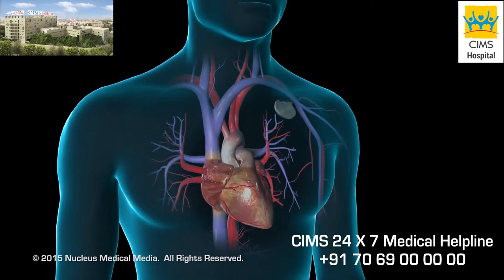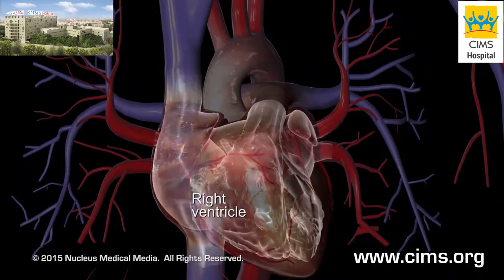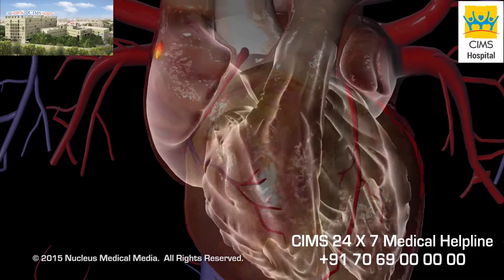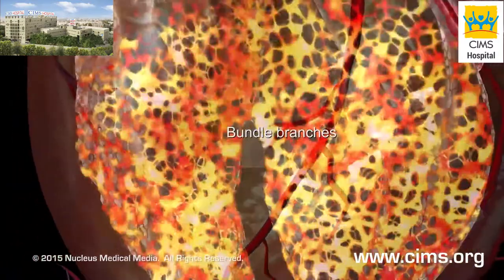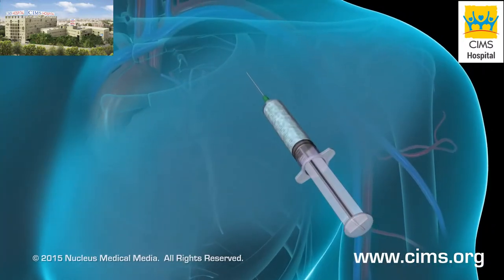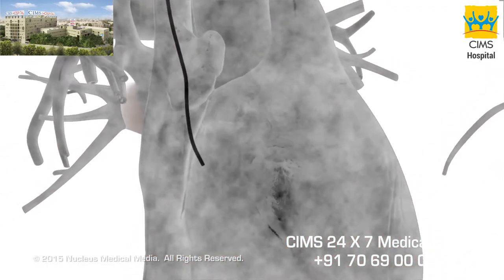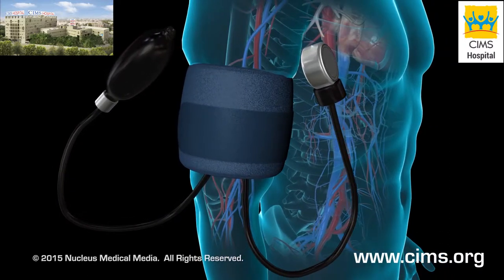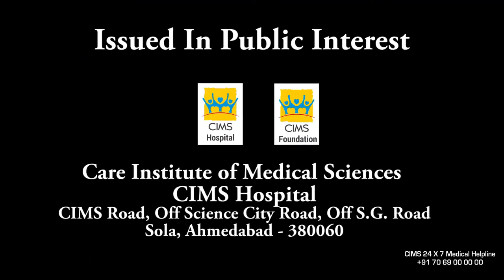Pacemaker Insertion - CIMS Hospital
A pacemaker is a small, battery-powered device made up of two parts, a pulse generator and the leads. An anatomical overview of the heart and the steps involved in placing a pacemaker are depicted.